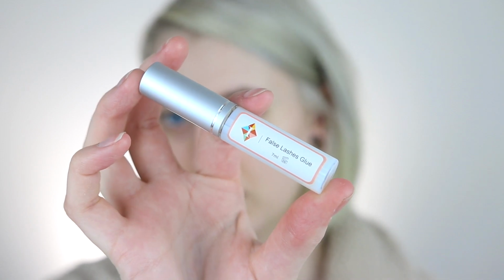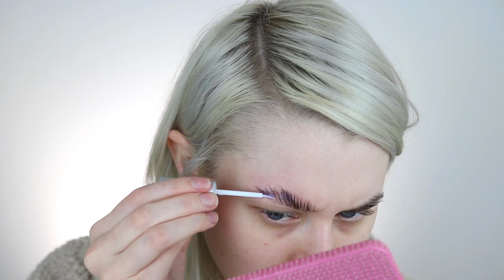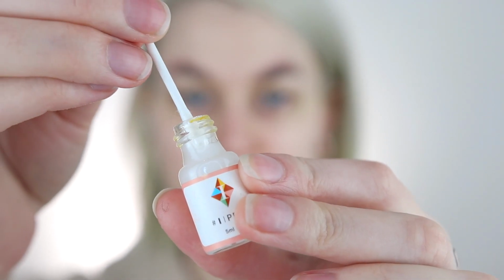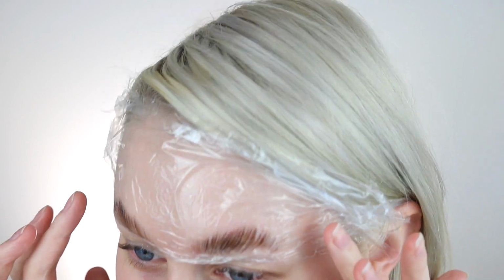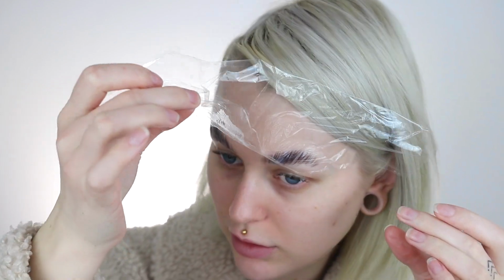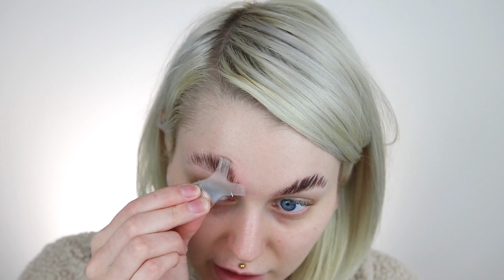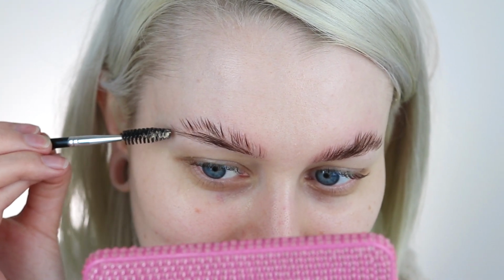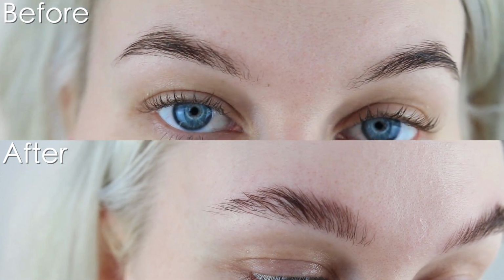Trying Brow Lift (Lamination) Myself at Home 😱 DIY | Evelina Forsell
Let's see if I can manage to do a brow lamination on myself at home... or if it will make my brows fall off and bleed (:

Code: EVELINA

Code: EVELINA15

Code: 15EV

15 off your purchase on PublicDesire.com
Code: EVELINA15

Camera I use: Canon EOS 80D